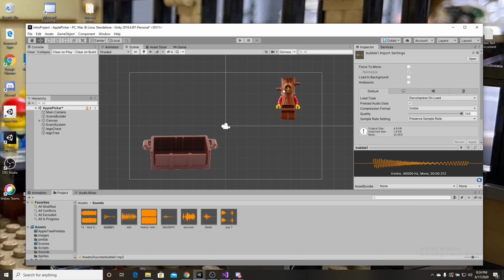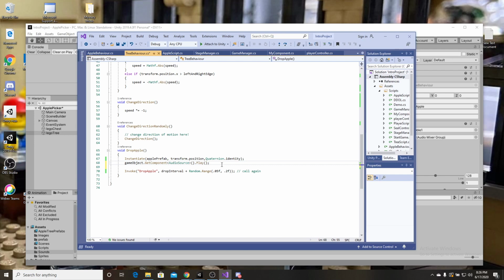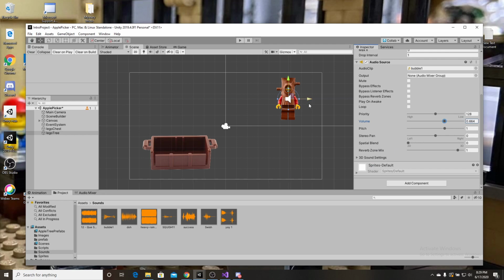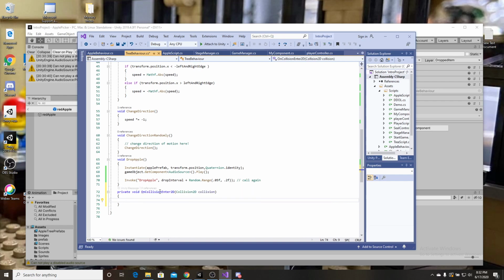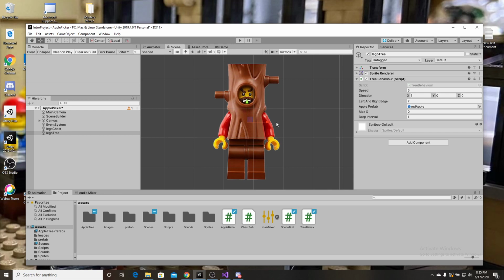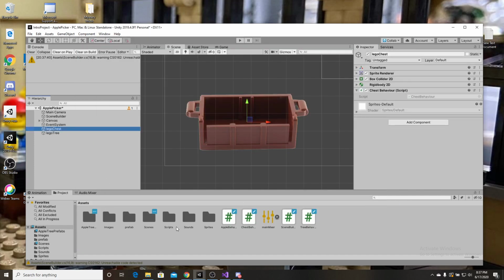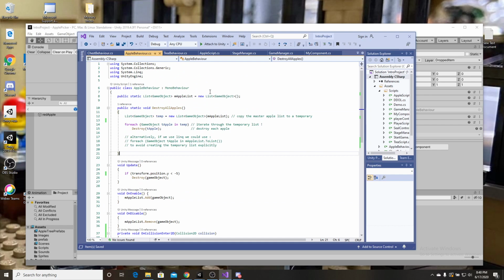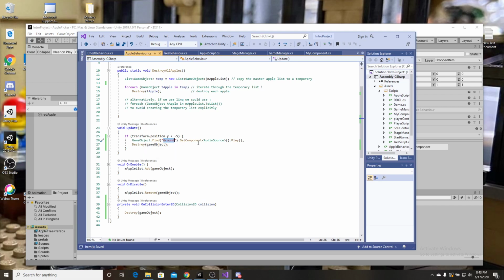Unity ApplePicker - Apples part 2 - Catching